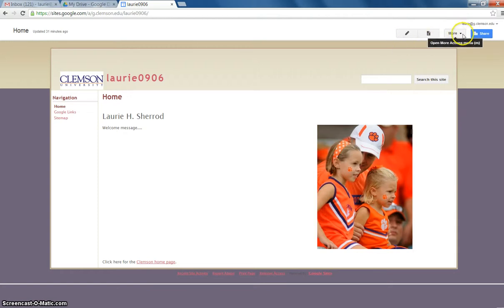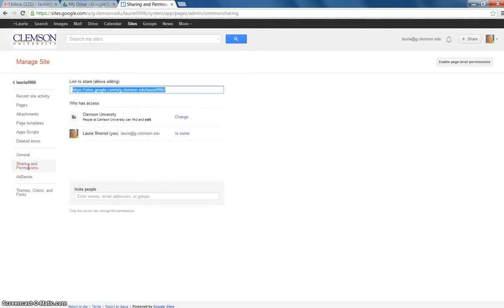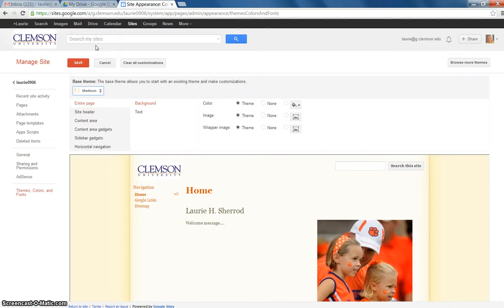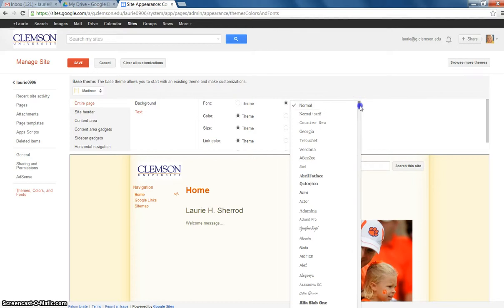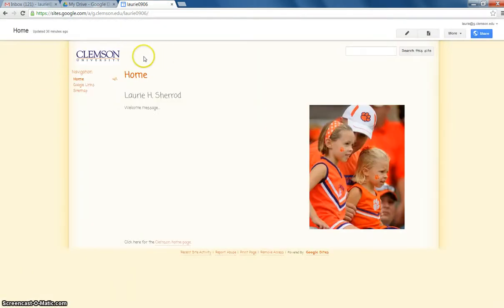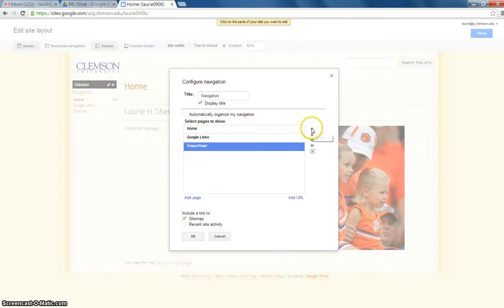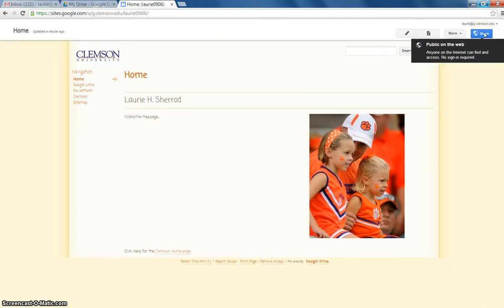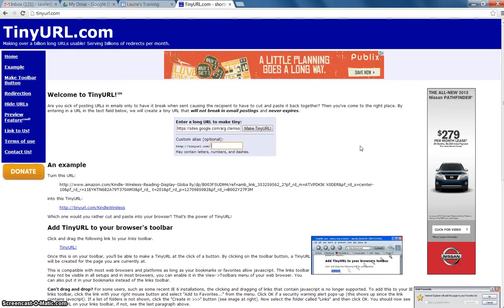Google Sites - Getting started - Part 2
Video of Clemson Google Sites Class Part 2 of 2 - recorded on 9/6/2013